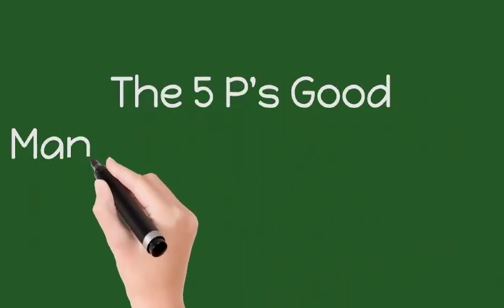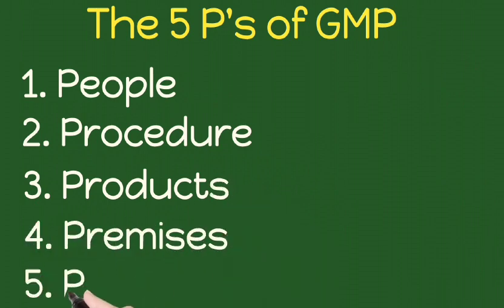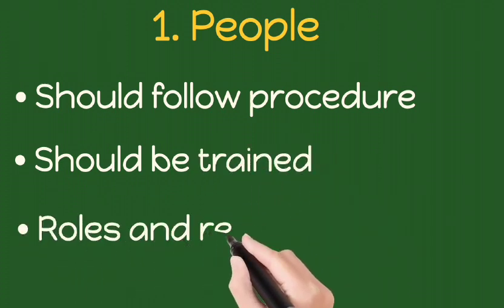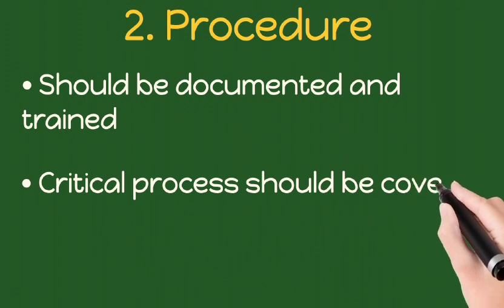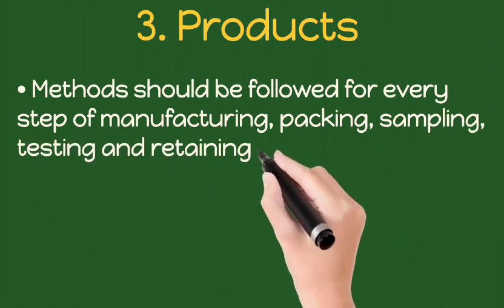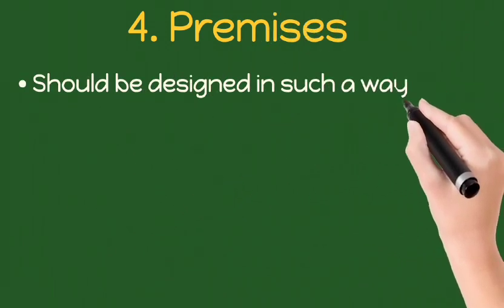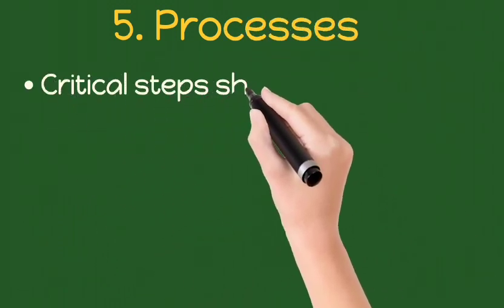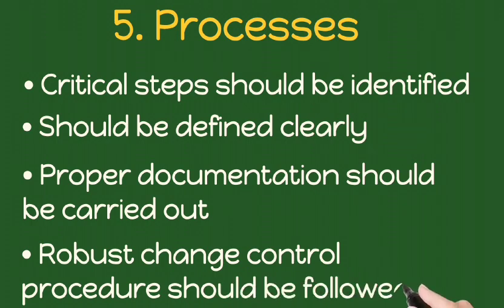The 5 P's of Good Manufacturing Practices | GMP in food industry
in my channel you will learn every topic you want

The 5 P's of good manufacturing practices
GMP in food industry
Good Manufacturing Practices (GMP)

in this video we will teach you the 5 P's of good manufacturing practices.
good manufacturing practices are people, procedure, processes, premises and products. HOW we apply good manufacturing practices in food industry.

Hope you will easily learn the topic